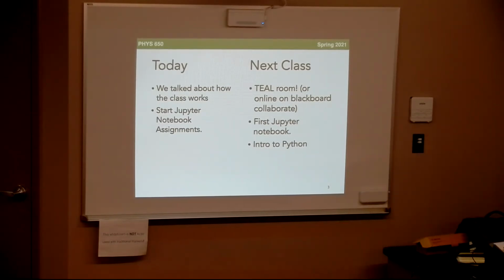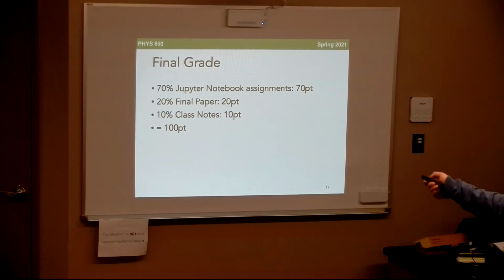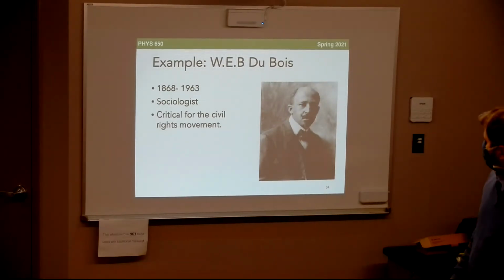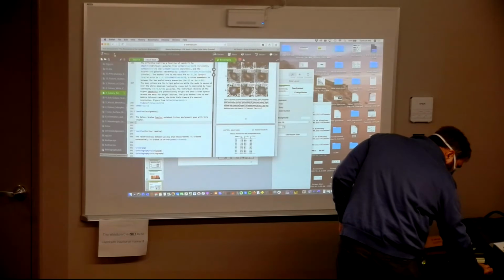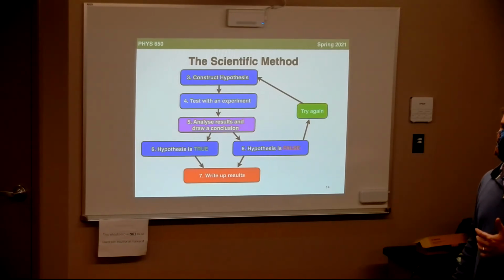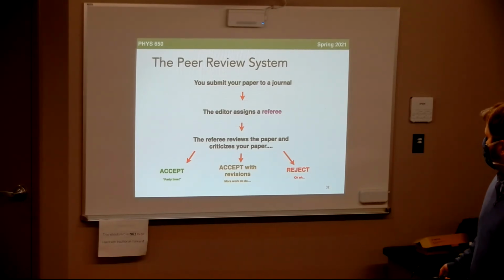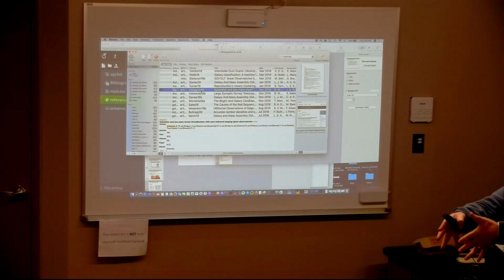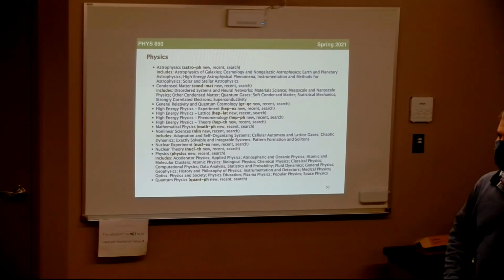P650 21S Lecture01